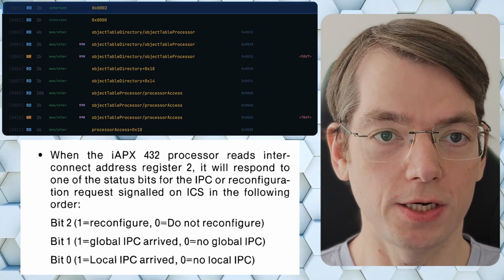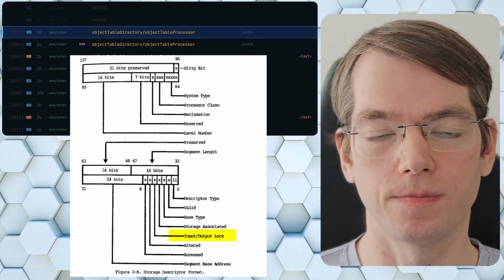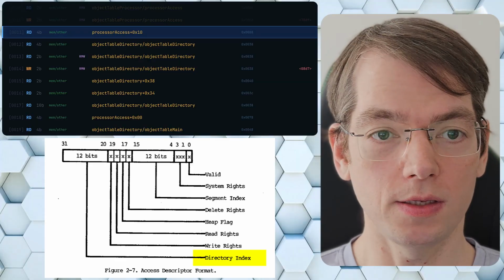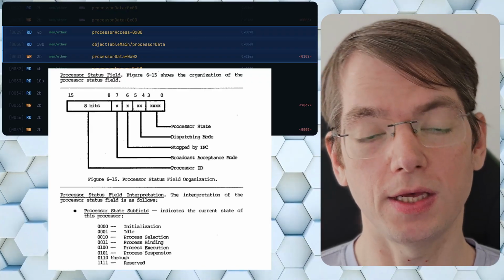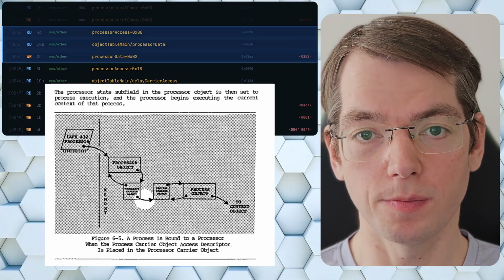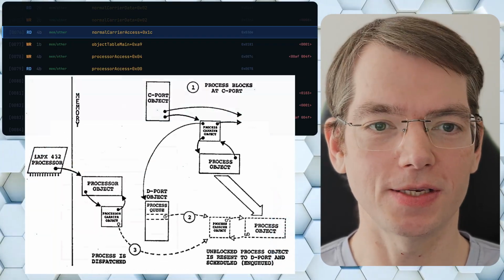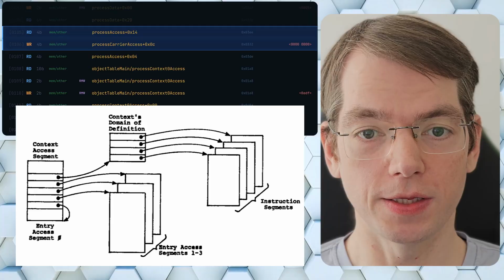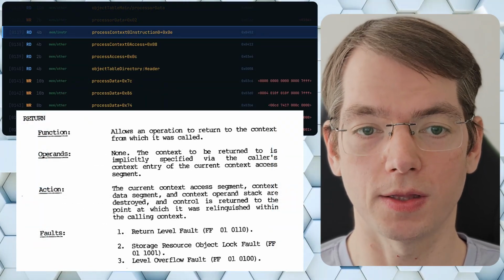How complex it could be to run a single instruction on the iAPX 432?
How complex is it to run even a single instruction on Intel’s most over-engineered CPU?

I boot the legendary iAPX 432 GDP from cold start using my FPGA memory controller and show every single bus transaction. Object tables, capabilities, ports, carriers, hardware garbage collection… all before the first user instruction even runs.

Pure 1980s silicon madness.

Next video: writing real code for the iAPX 432!

Chapters:
00:00:00 intro
00:01:30 first access log entries
00:02:45 segment descriptors format
00:05:58 access descriptors format
00:07:15 IPC message read
00:09:28 process scheduling via dispatching ports
00:11:20 delay port for slept processes
00:12:18 dispatching current process
00:14:48 process environment object hierarchy
00:17:25 running process
00:17:57 summary